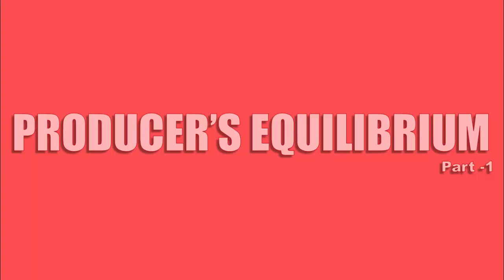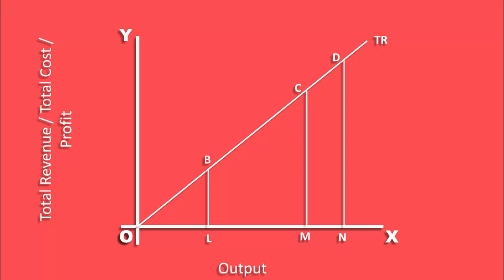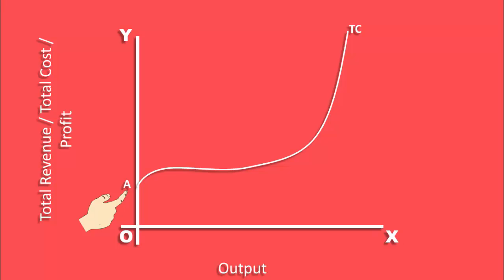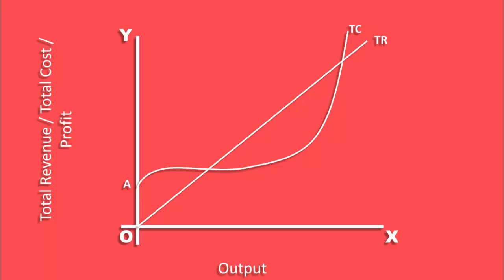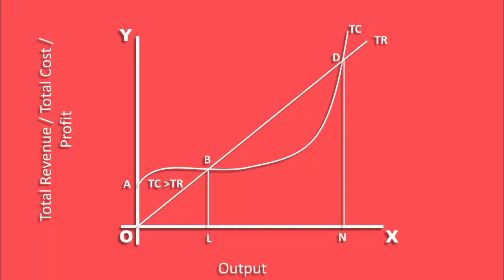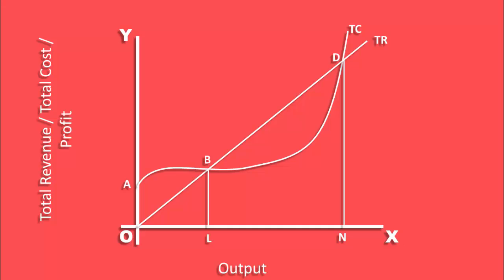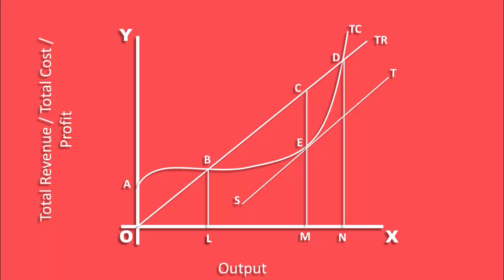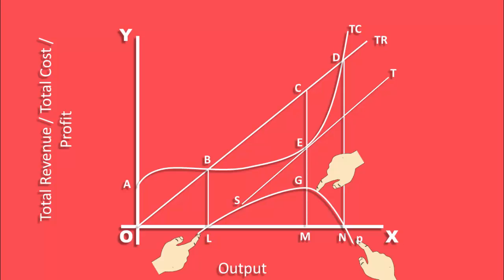Firm Equilibrium TR - TC Approach Part 1